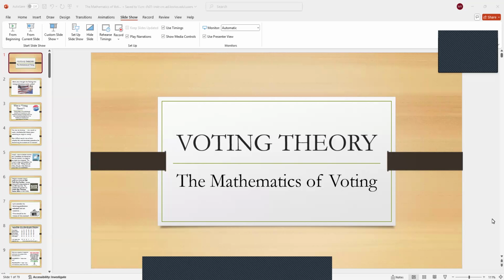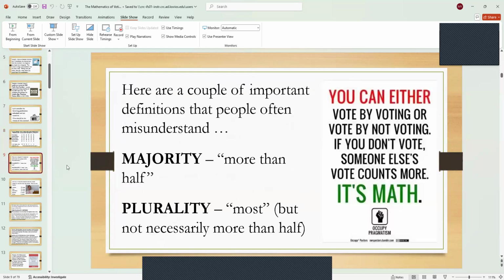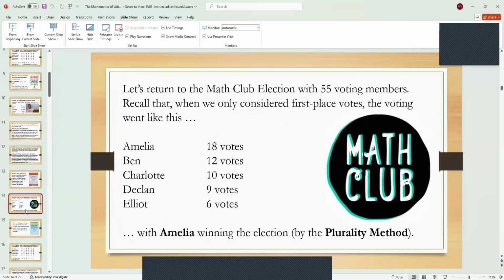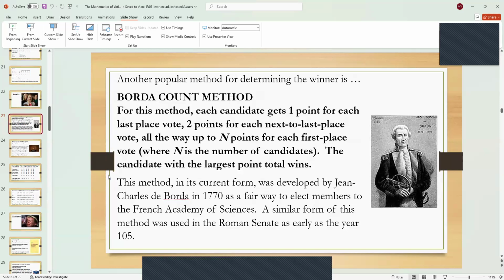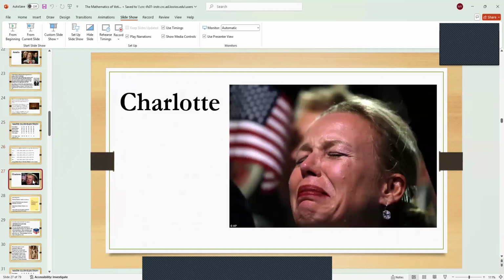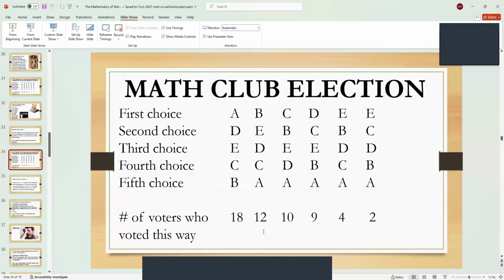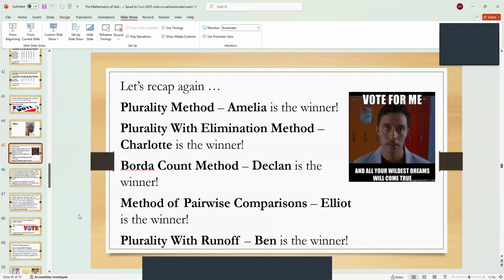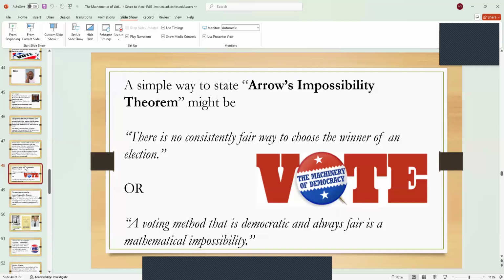MATH 300 Sec 1.5 Voting Methods